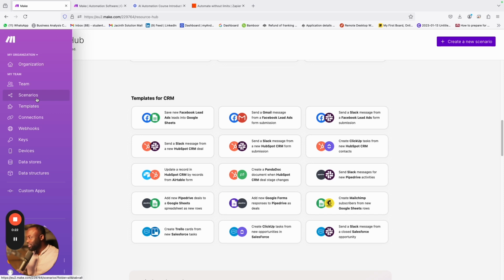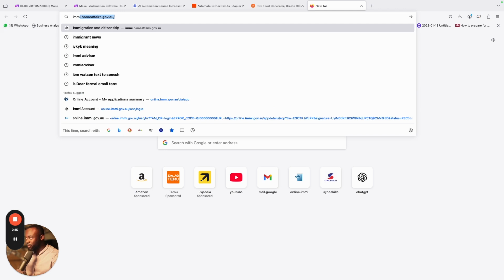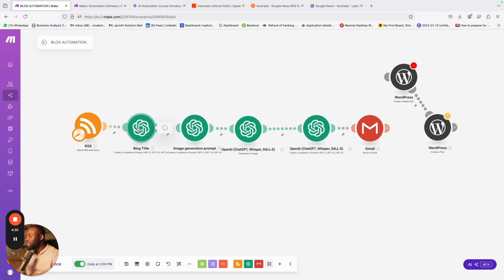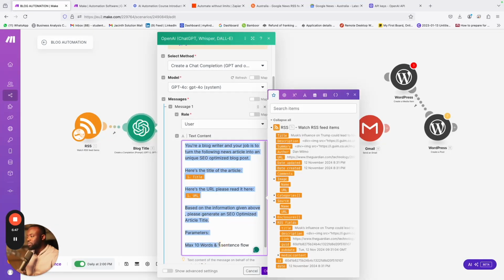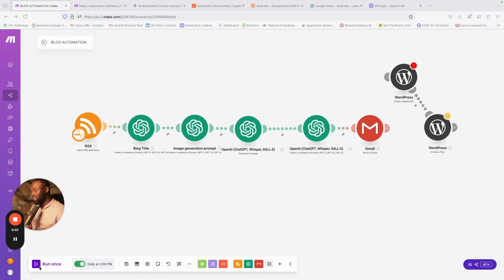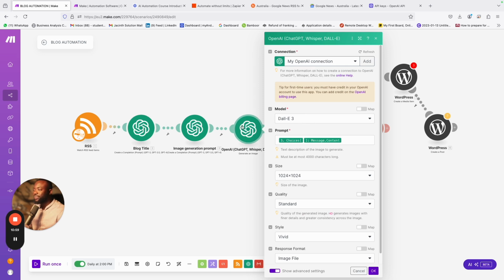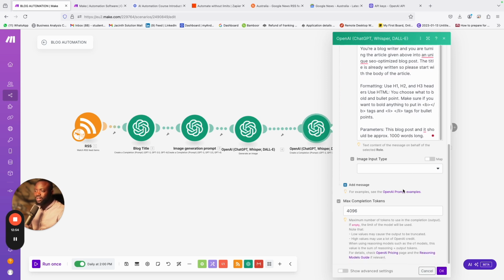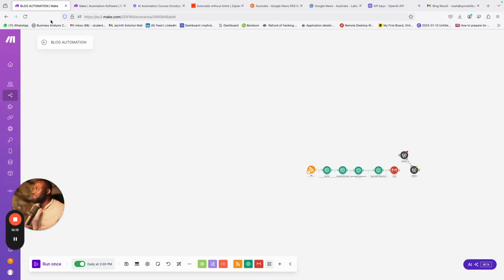How to Automate Blog Content Creation with Make.com + AI (Save HOURS!)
Tired of spending HOURS creating blog content manually?
Let AI + Make.com do the heavy lifting for you! 💡

In this video, I’ll walk you through how to automate your entire blog content workflow using Make.com and powerful AI tools like ChatGPT and Notion AI.

Whether you're a content creator, entrepreneur, marketer, or educator, this automation hack will save you time, energy, and brainpower—so you can focus on strategy, not repetition.

🧠 What you'll learn in this tutorial:

    How to set up Make.com for blog automation

    Connect AI tools to generate SEO-optimized content

    Auto-publish to platforms like Notion, WordPress, or CMS

    Real use cases from our team at SyncSkills

    How to go from idea ➡️ outline ➡️ blog ➡️ publish in minutes

⚙️ Tools Featured:
→ Make.com (No-code automation)
→ ChatGPT / Gemini